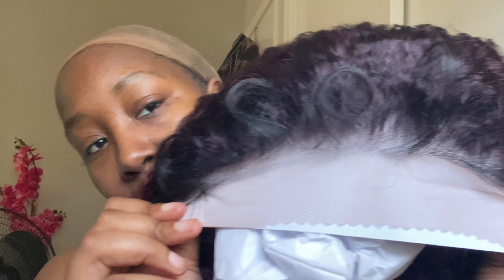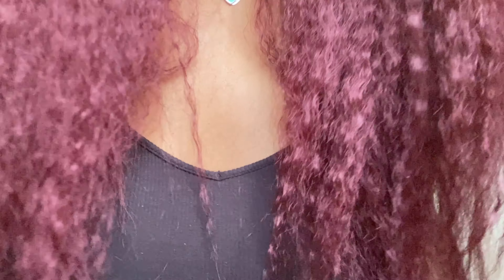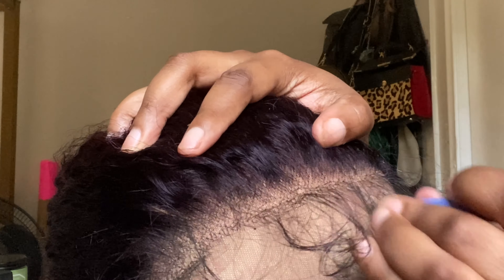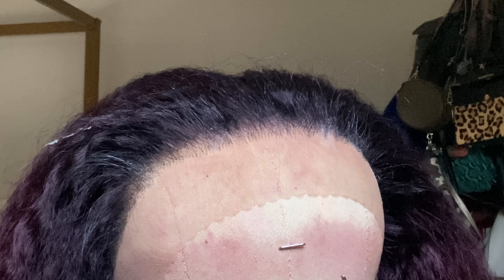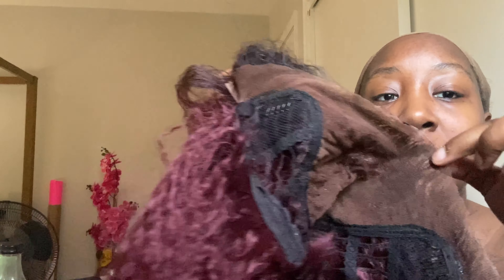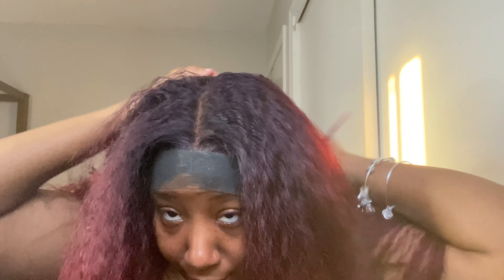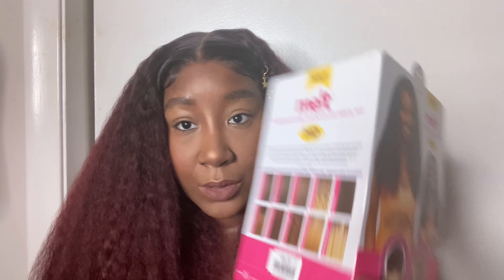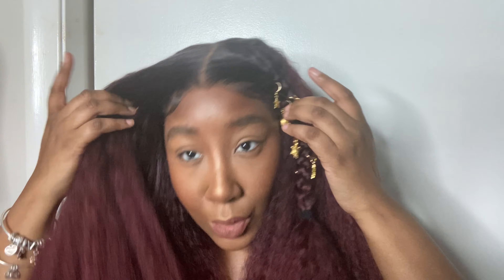Janet Collection Synthetic Melt 13x6 HD Lace Frontal Wig - KINKY 22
Watch this vid on TikTok

Wig👇🏾👇🏾👇🏾👇🏾